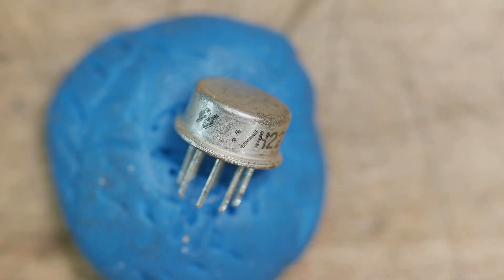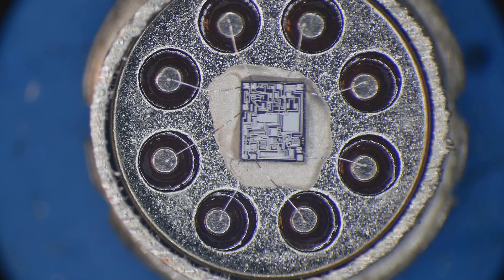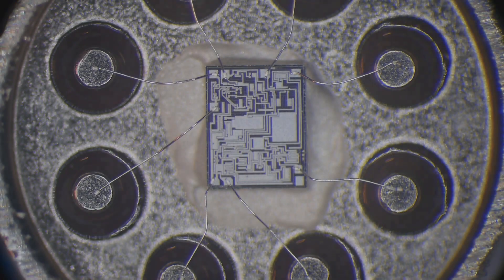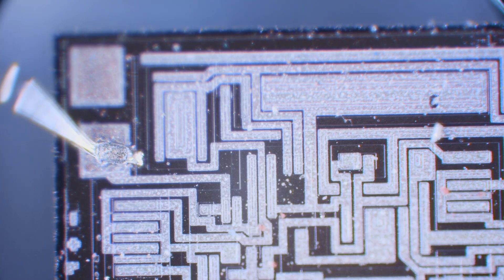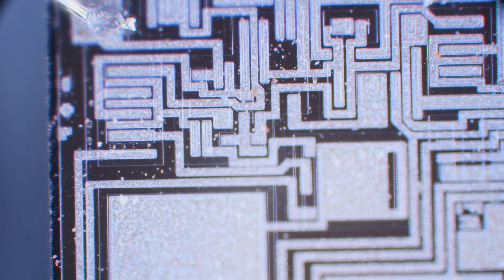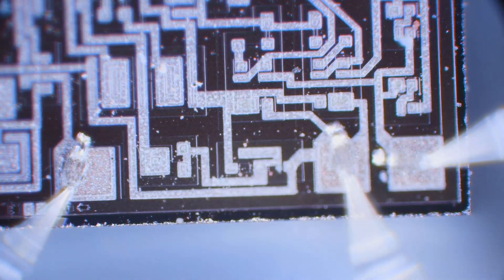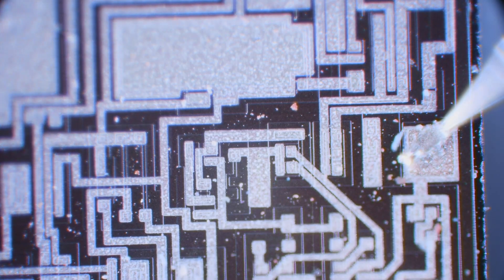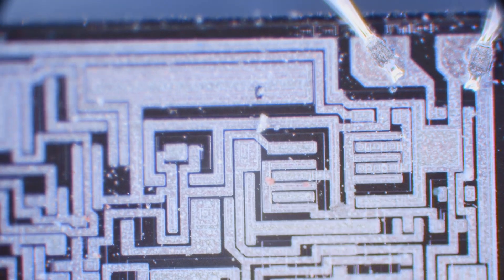#722 LM318 OpAmp Under the Microscope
Episode 722